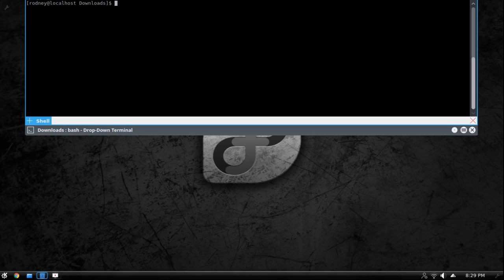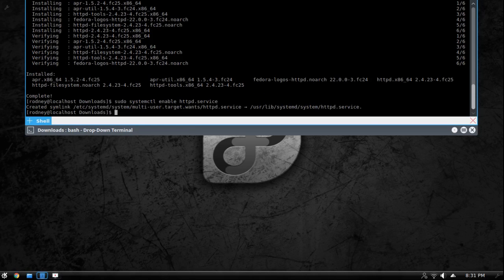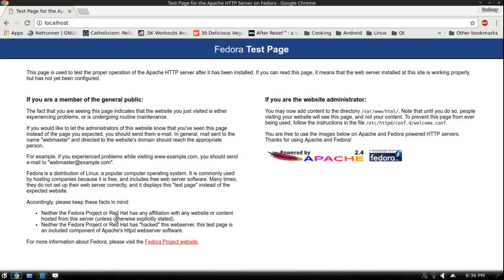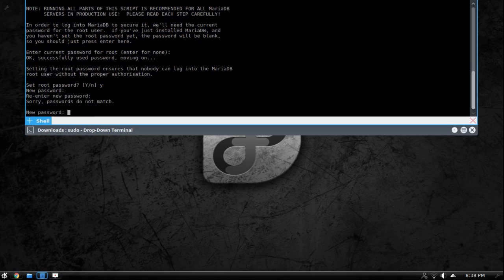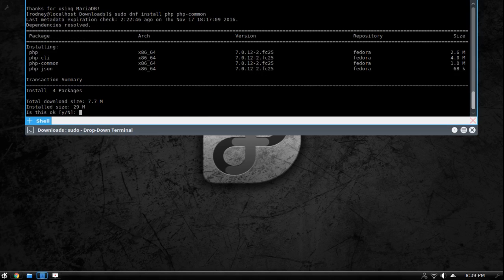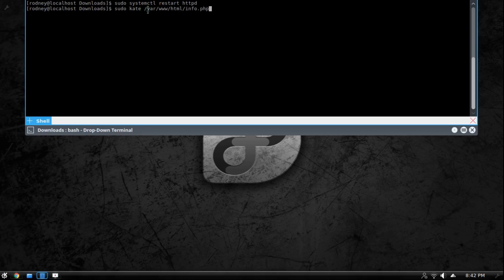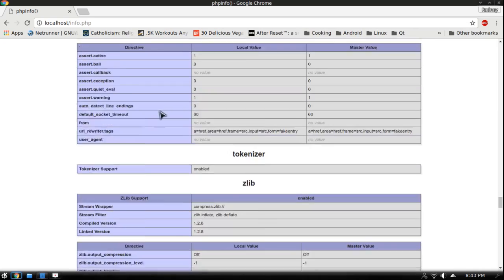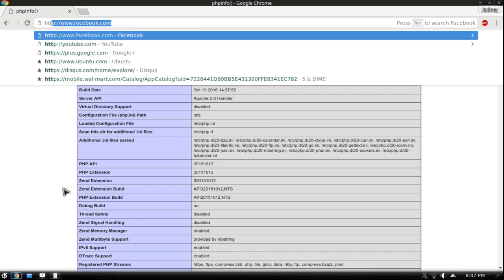Setting up a LAMP stack in Fedora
Today we will talk about how to set up a personal web server on your computer by setting up a LAMP stack in Fedora. LAMP stands for Linux, Apache, Mysql, PHP.

(Install and start Apache Web Server)
sudo dnf upgrade;
sudo dnf install httpd;
sudo systemctl enable httpd.service;
sudo systemctl start httpd.service;

(Allow firewall exceptions permanently)
sudo firewall-cmd --permanent --add-service=http;
sudo firewall-cmd --permanent --add-service=https;

(install MariaDB//fork of mysql)
sudo dnf install mariadb-server;
sudo systemctl enable mariadb.service;
sudo systemctl start mariadb.service;
sudo mysql_secure_installation;
(current password for root is an empty string, say Y to all questions after setting new root password)

(install php)
sudo dnf install php php-common;
sudo dnf install php-mbstring php-mysqlnb php-gd;

(restart webserver)
sudo systemctl restart httpd;

Now you are good to go.

I teach you how to set permissions on /var/www/html so that your current user is an owner. This is only for your personal web server and there are alternate ways of having access. This is just the quick and easy way to save and edit without having to symlink, or set anything extra up.